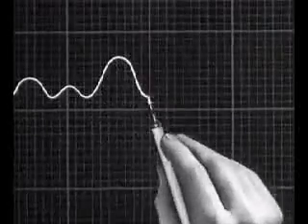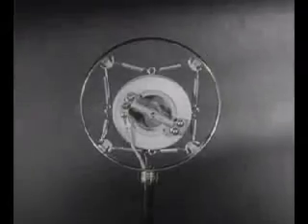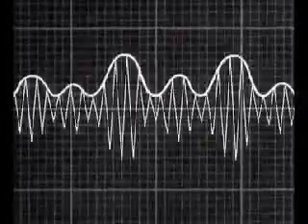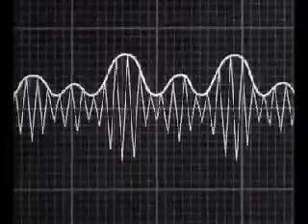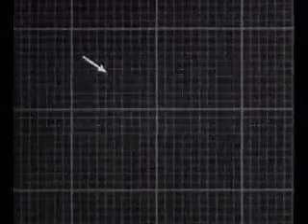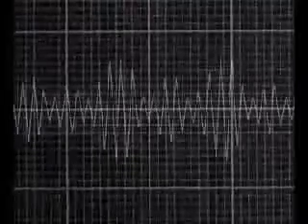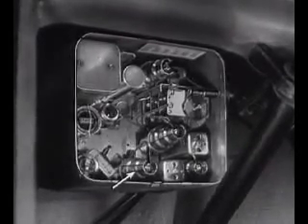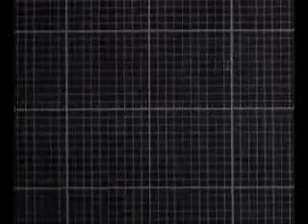ON THE AIR 1937: How Radio Works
On The Air in 1937 - A Documentary from 1937 on how Radio Works.  From the transmitter to the home.